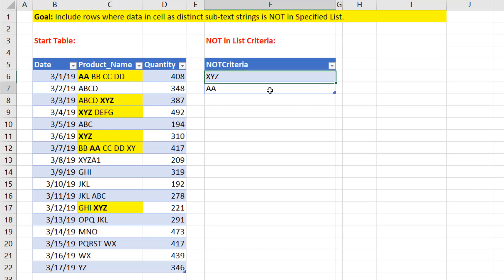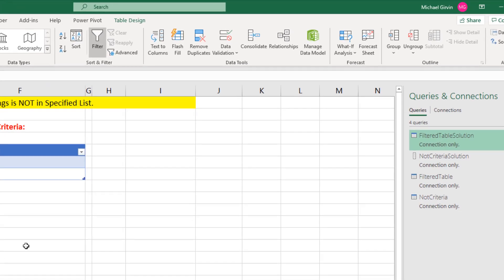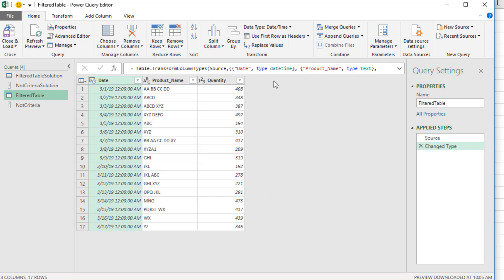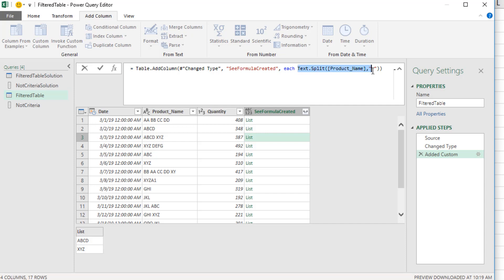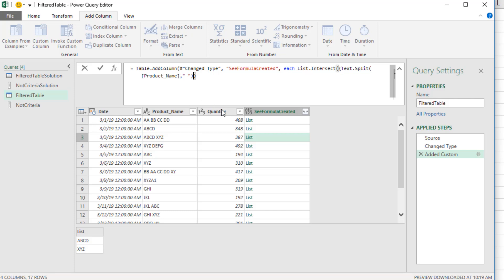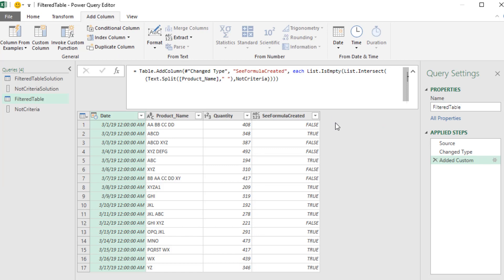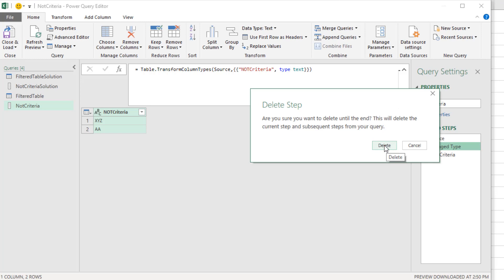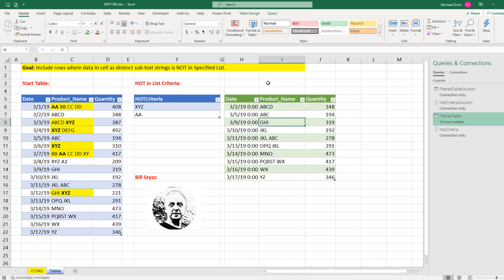Power Query - Filter Table Based on Distinct NOT Conditions from List - Excel Magic Trick 1592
Learn how to filter imported data using Distinct NOT Conditions from List. See a single M Code Power Query Formula using the functions. Table.SelectRows, Text.Split, List.Intersect and List.IsEmpty. This amazing solution comes from Bill Szysz.